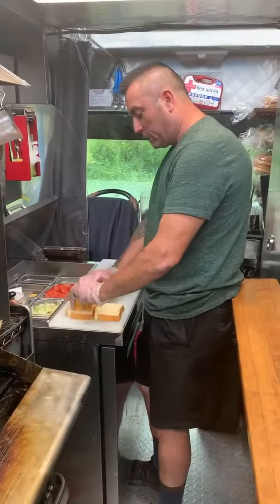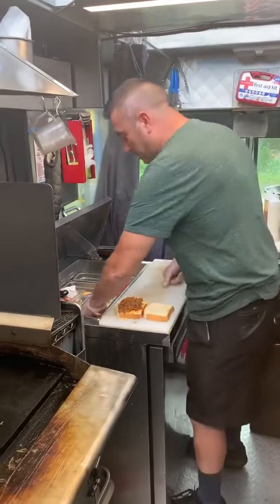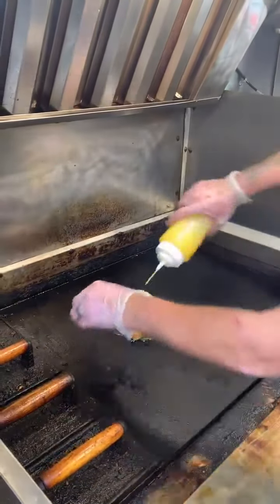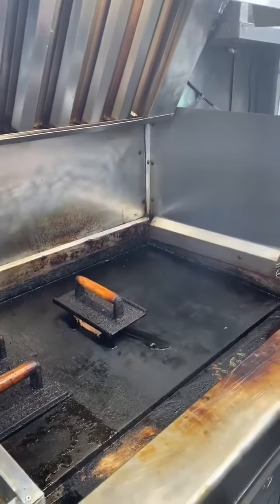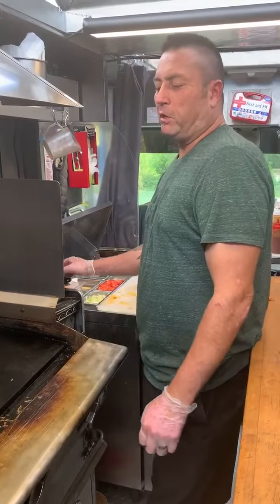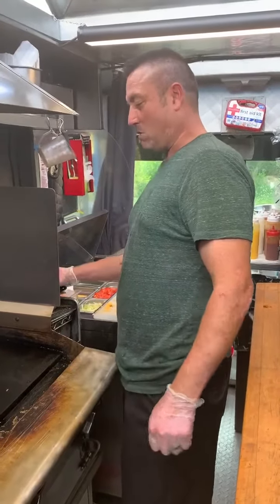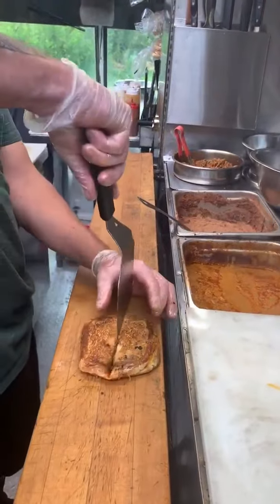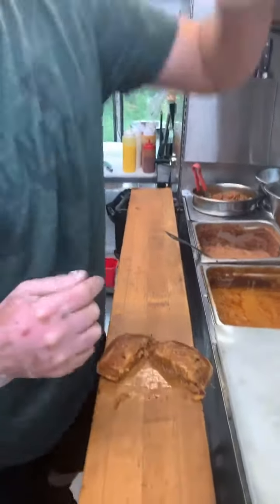BurgerRito: Pulled Pork Grilled Cheese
Chef Paul from BurgerRito making a Pulled Pork Grilled Cheese Sandwich